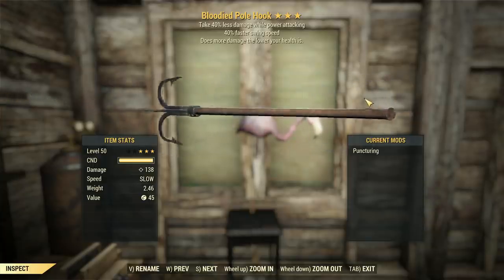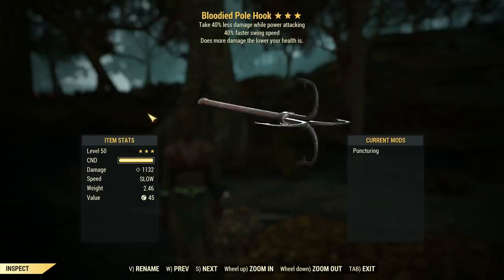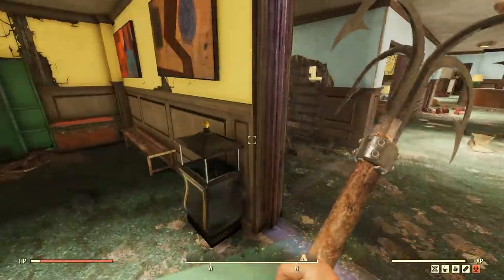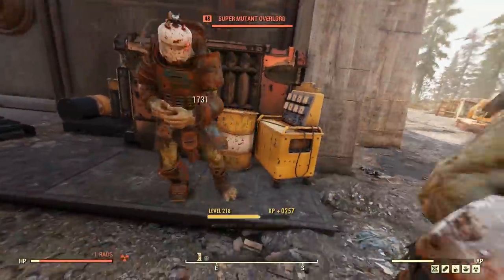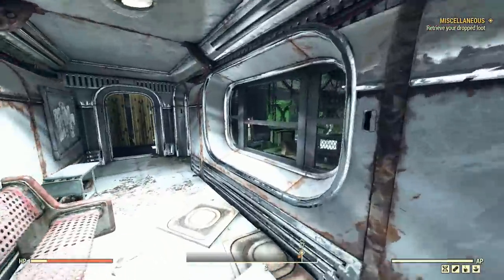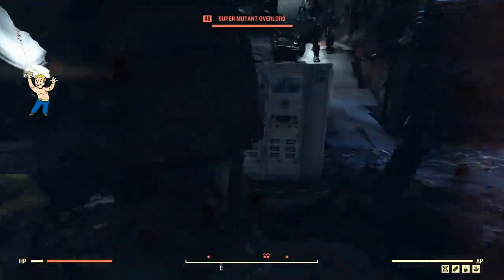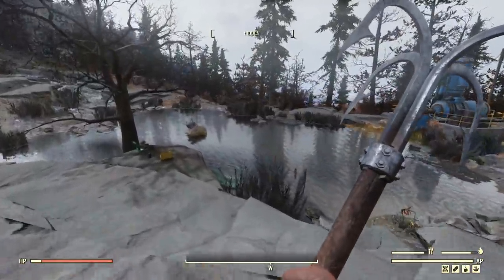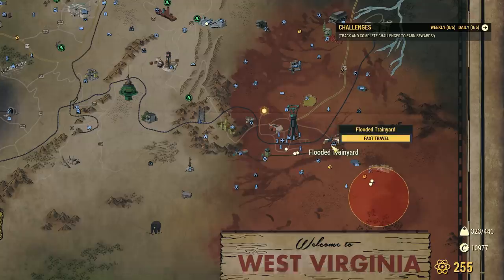Fallout 76: Weapon Spotlights: Bloodied Swing Speed Pole Hook